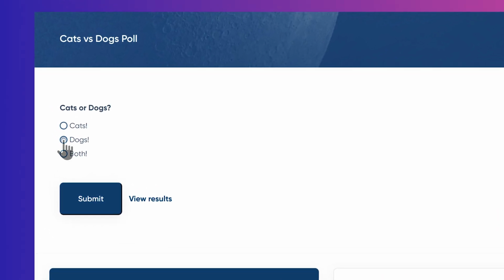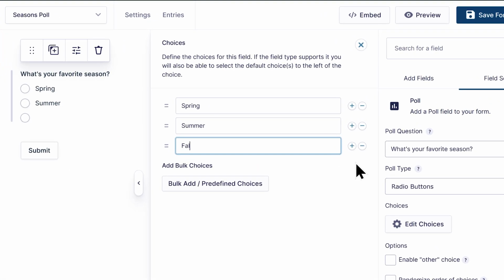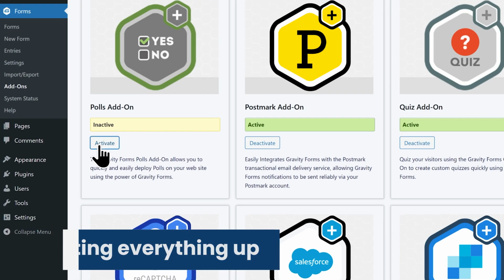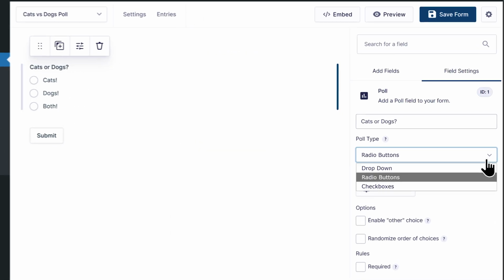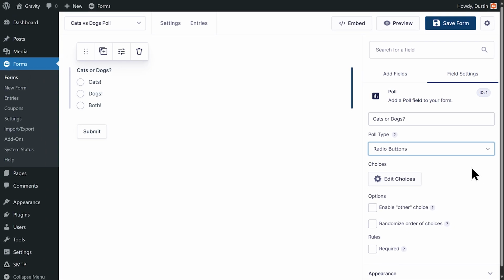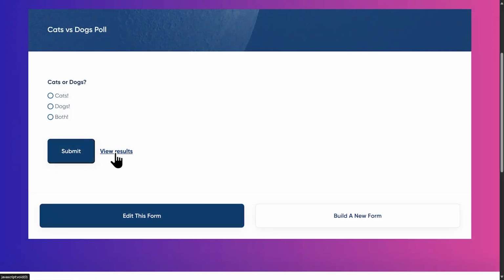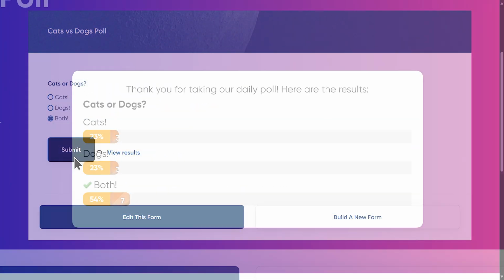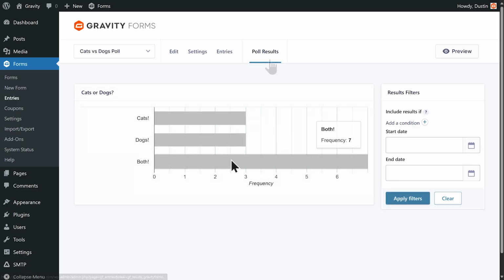Adding polls to your WordPress site (Gravity Forms tutorial)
Want to make your website more engaging? The Gravity Forms Polls Add-On lets you easily create interactive polls to collect feedback, spark discussions, or just have a little fun (like settling the ultimate cats vs dogs debate 🐱🐶).

In this quick walkthrough, we’ll show you how to:
• Add a Poll field to your form
• Customize your poll type and settings
• Display live results (percentages, counts, and more)
• View detailed poll results in your dashboard

Key moments
00:22 Setting everything up
00:52 Configuring your poll settings

Perfect for site owners who want to learn how to add polls to their WordPress site with Gravity Forms Elite.